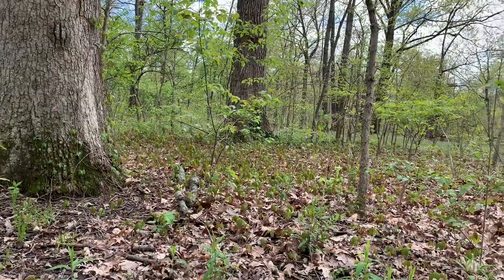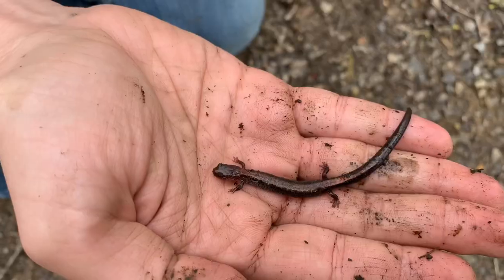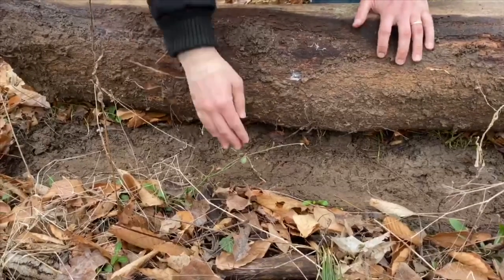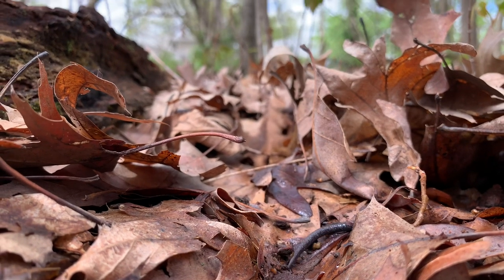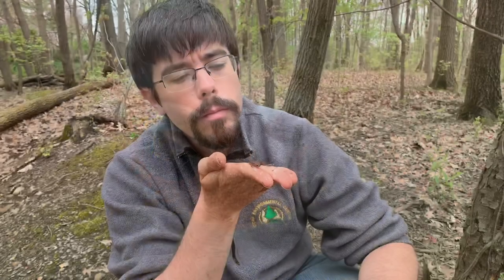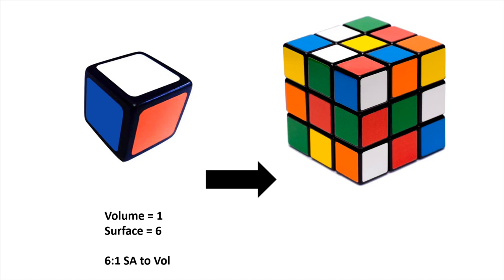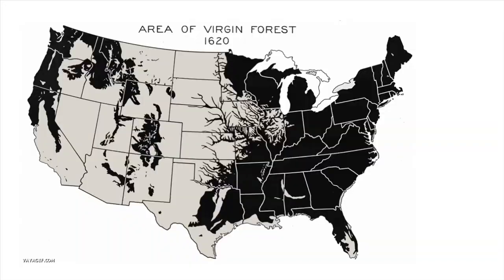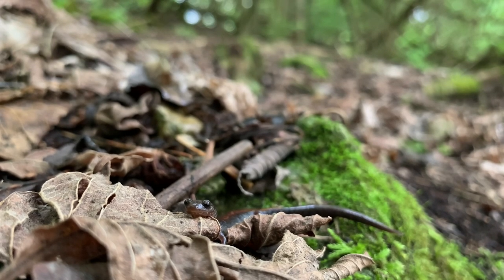How Many Salamanders live in the Woods?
Eastern Red backed Salamanders are so abundant that they collectively outweigh most other animals in a forest! In this video, we find out how many of these salamanders live in an acre of forest!

Intro music from "Under the Sun" by DIIV, Licensed through IMovie